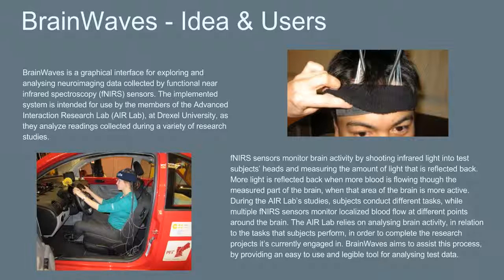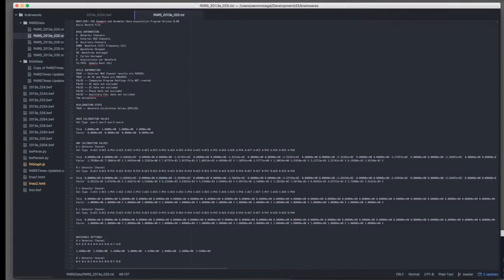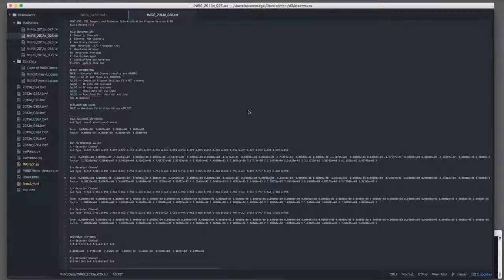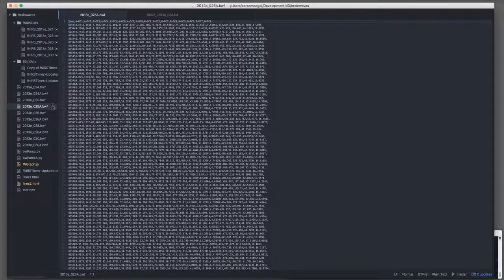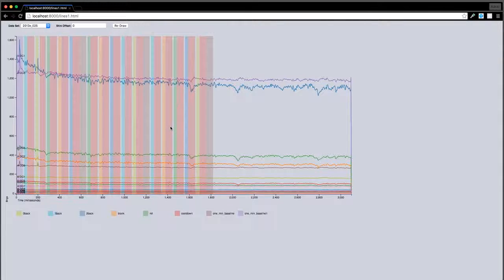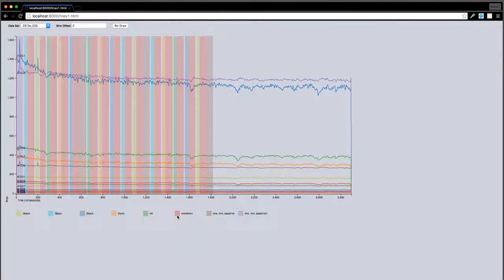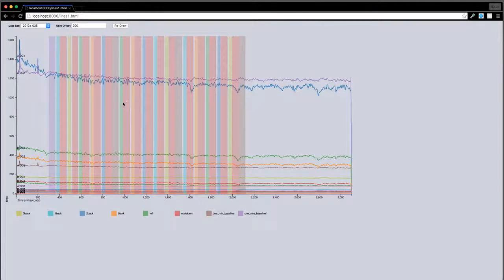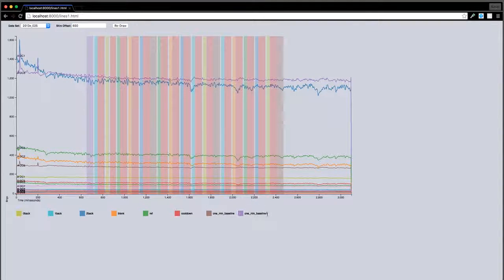brainwaves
A Demo of my BrainWaves project